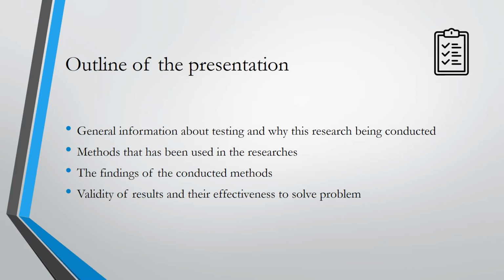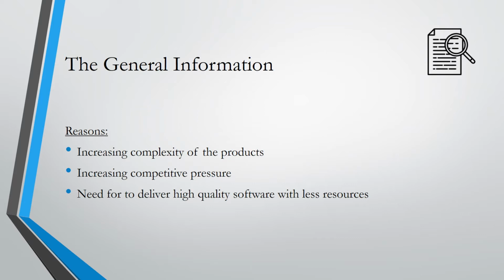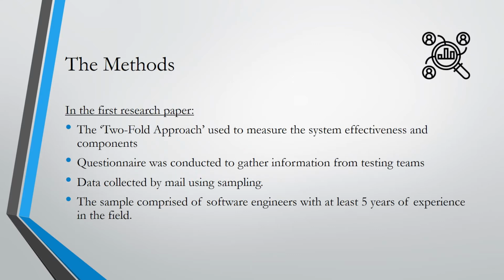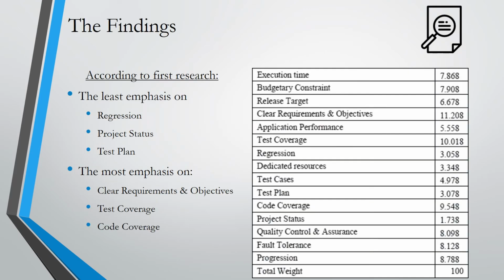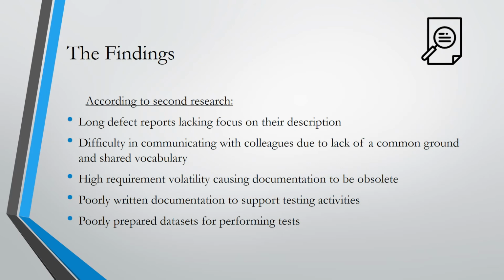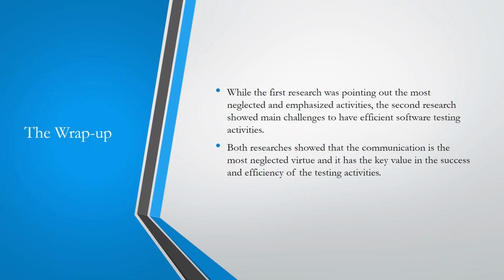Efficiency in the Software Testing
This video has recorded as a part of the 3rd assignment of the Software Testing course at Linnaeus University, 2017.

You can find the links of the research papers that has been used to prepare this video at below.